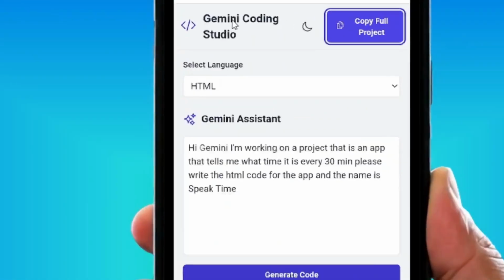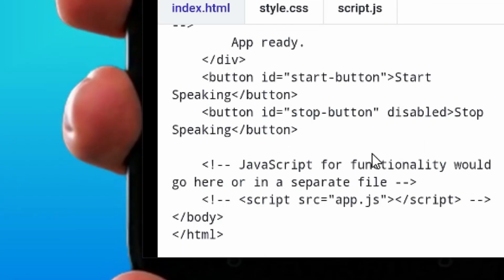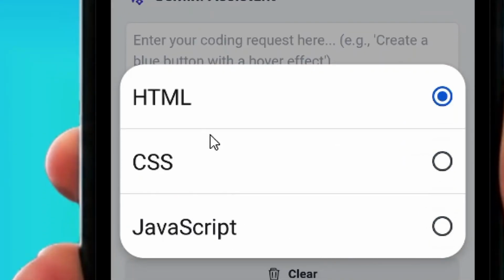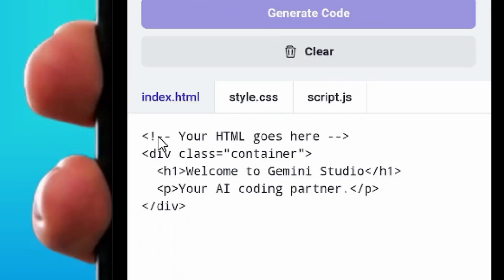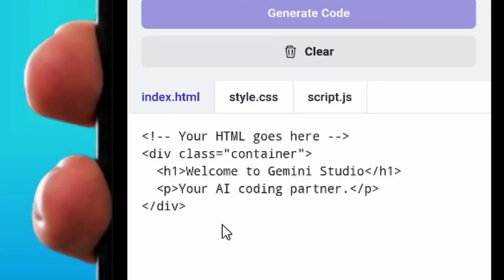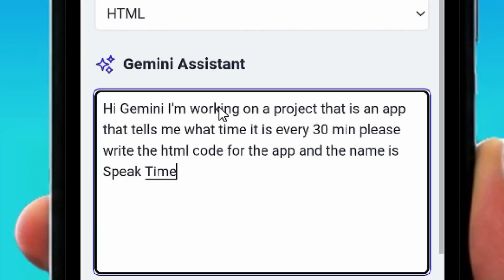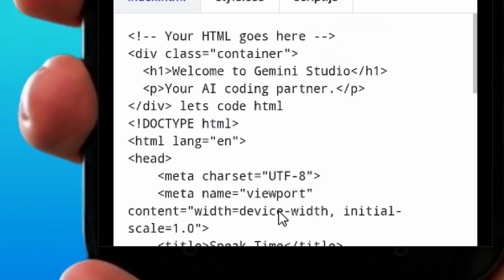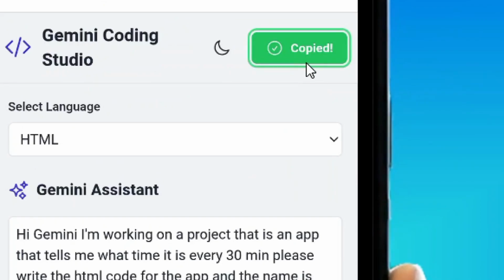How To Do HTML Coding On Mobile (No PC Needed!)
Learn how to do HTML coding on your mobile phone effortlessly with this groundbreaking guide, proving that no PC is needed to start your programming journey.

Discover our custom Google AI Studio tool, complete with a Gemini chat assistant, that lets you code HTML directly from your phone.